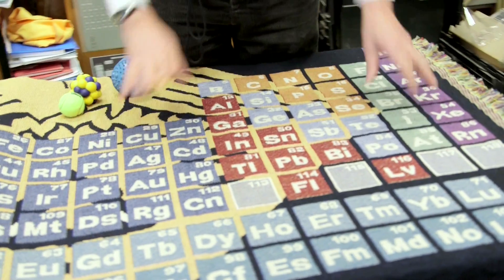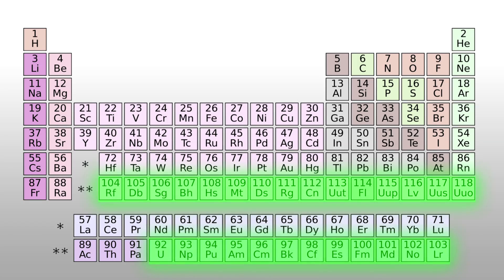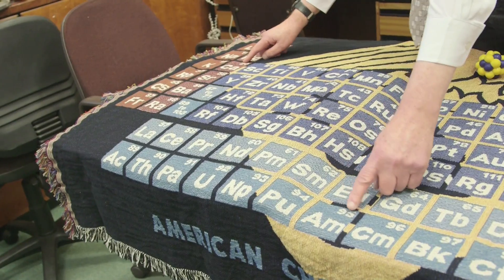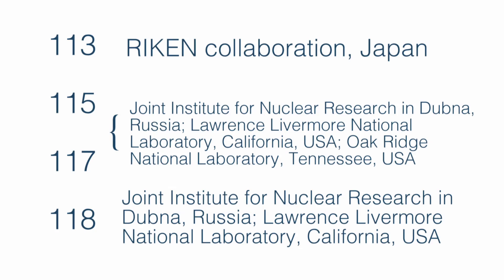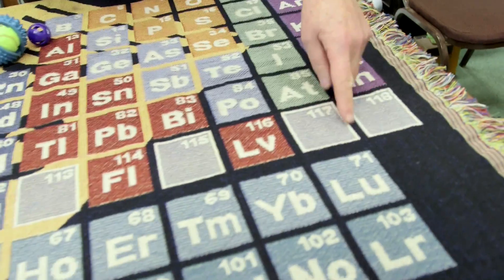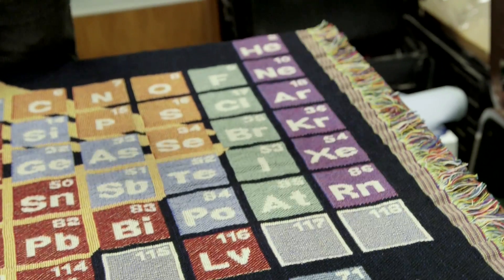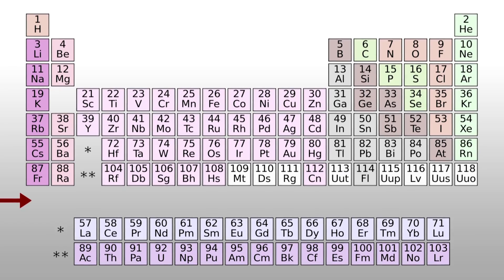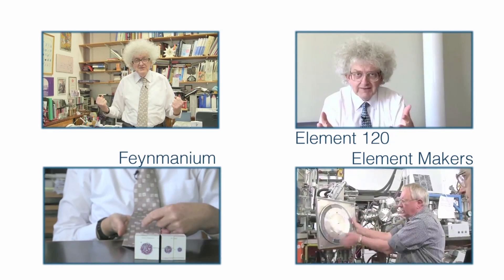FOUR new elements (inc Japonicium and Moscovium?) - Periodic Table of Videos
UPDATE

Chemistry officials have given the go-ahead to name the final four elements on our standard periodic table. Professor Sir Martyn Poliakoff discusses the news. What might they be called?

Thanks to Sean Riley for filming this one for us!